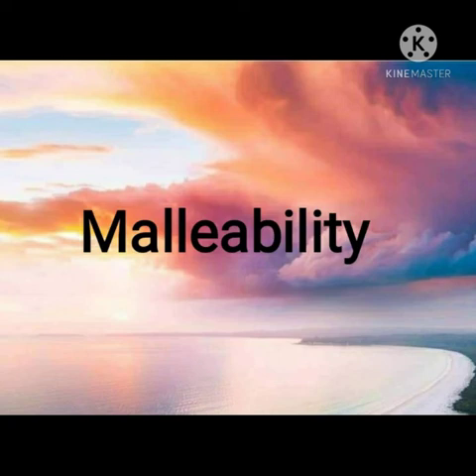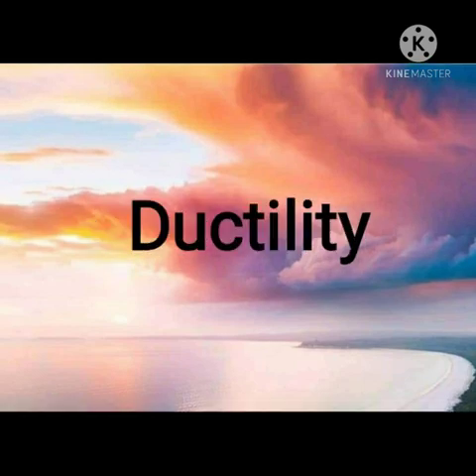Class 7 Chemistry Ch Metal & Non Metal Part 1